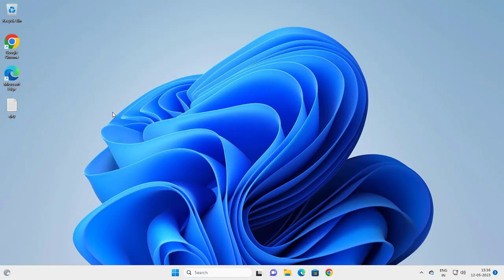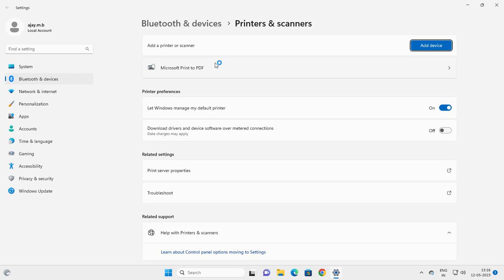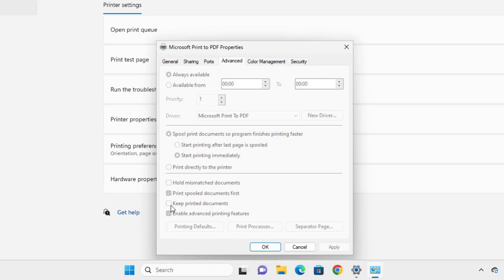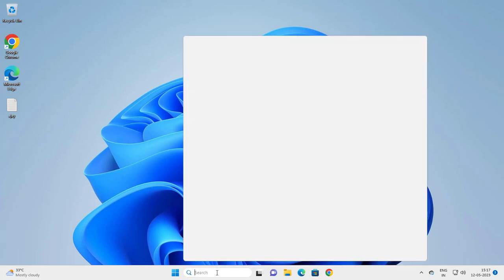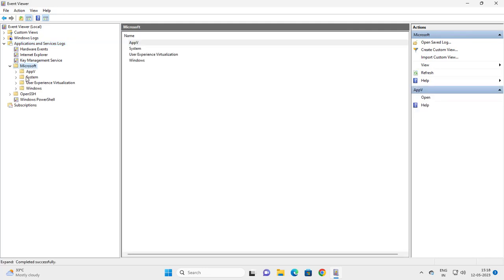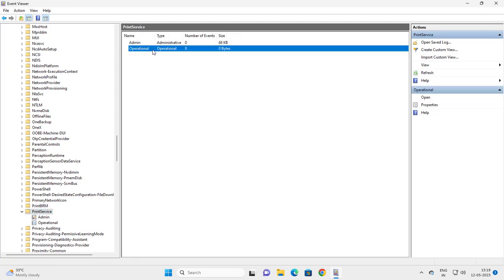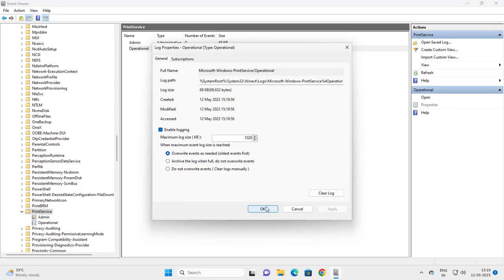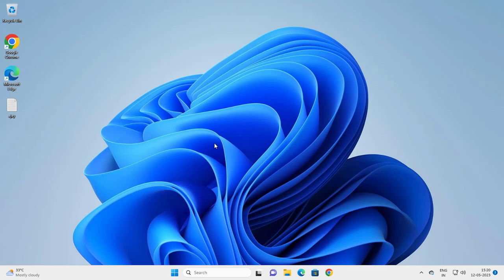How to Enable and View Print History in Windows: Keeping Track of Your Printed Documents